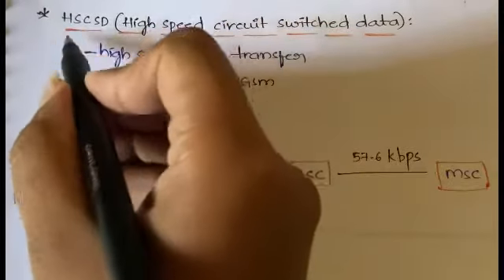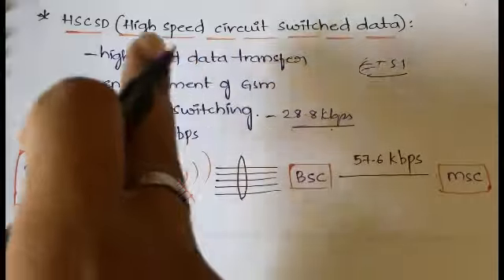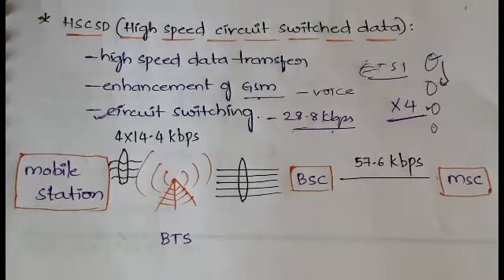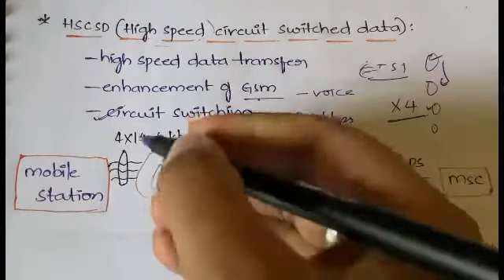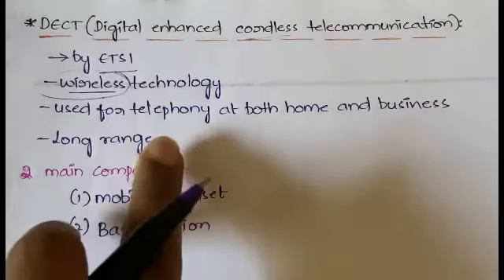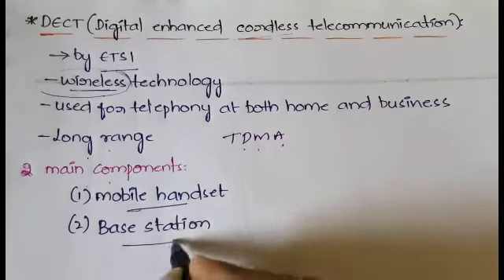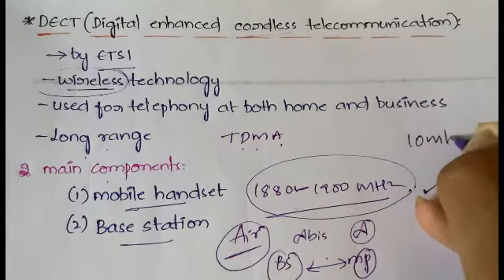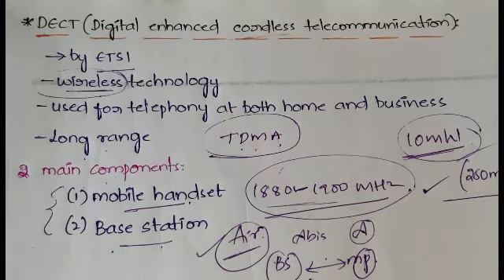#11 HSCSD ( High Speed Circuit Switched Data) & DECT Technology - Introduction & Architecture |MC